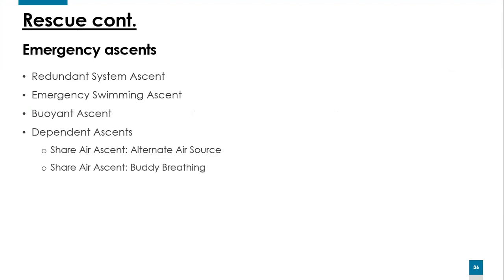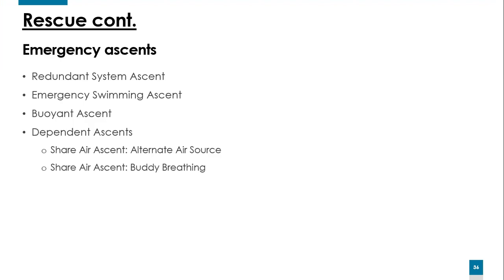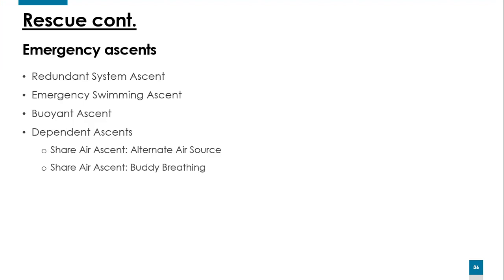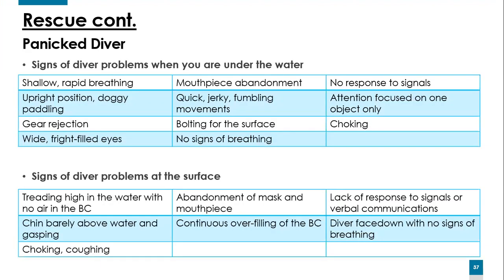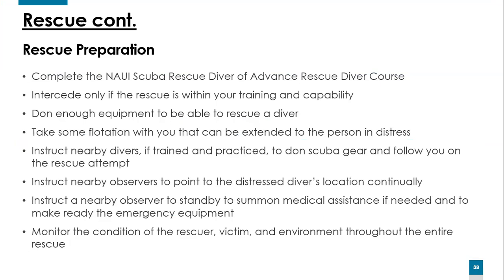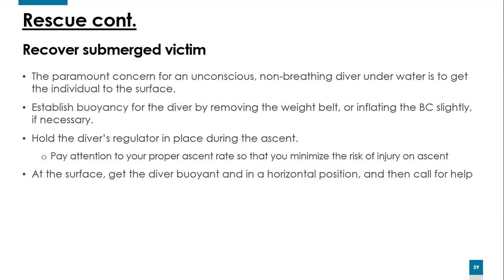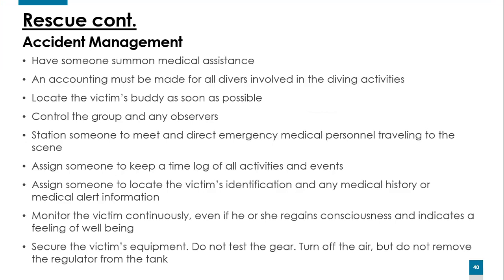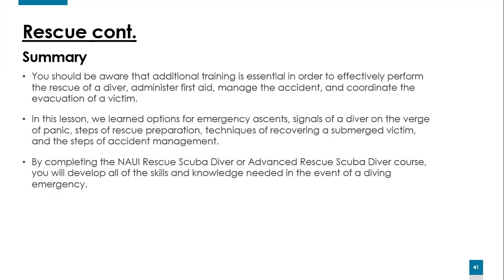NAUI Rescue, Knowledge Lesson Presentation by Divemaster Candidate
Knowledge lesson #4 on Rescue presented by Divemaster Candidate, Bernard. Uploaded to evaluate presentation style. Please excuse how unpolished my style is... I'm working on it